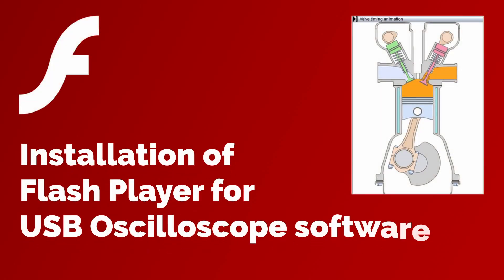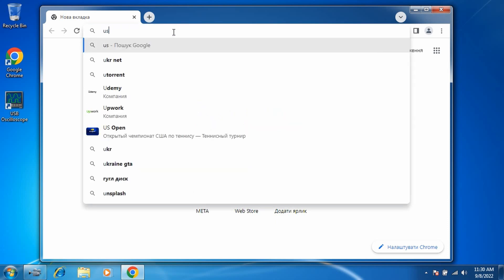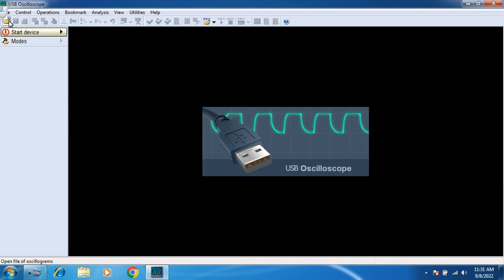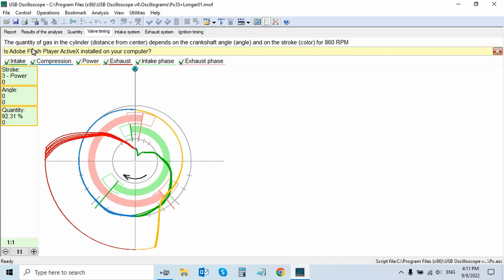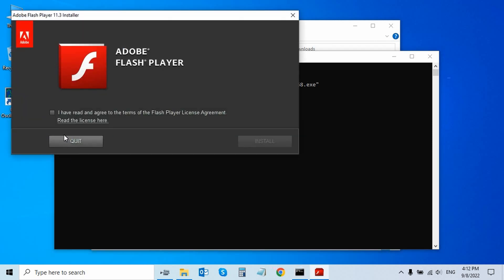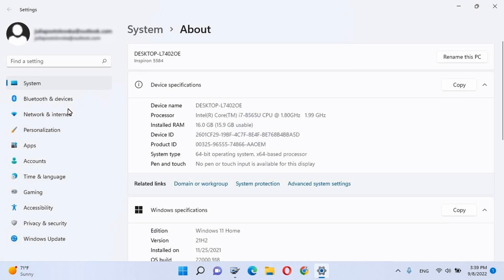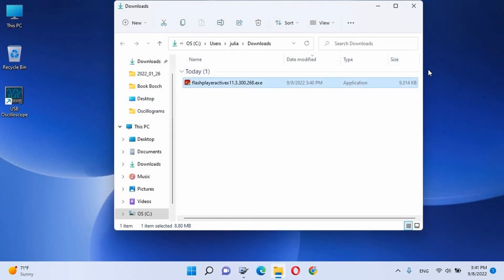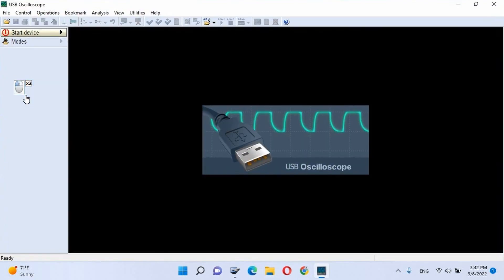Installation of Flash Player for USB Oscilloscope software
In this video is shown an installation of Flash Player on Windows 7 / 10 / 11.
The "Valve timing" tab of the Px script displays an animation of the valve timing and the «Phase» tab of the CSS script display the signal's color scale.
This functionality is displayed using Adobe Flash Player ActiveX. If this ActiveX component is not installed on your computer, the script will display an error message.

Note that for earlier Windows versions like 20H2 you have to download and install the update KB4577586 from Microsoft website to completely remove Flash Player from your computer. To download the right package, you must select your version of Windows correctly.